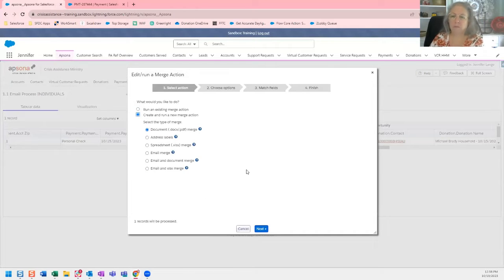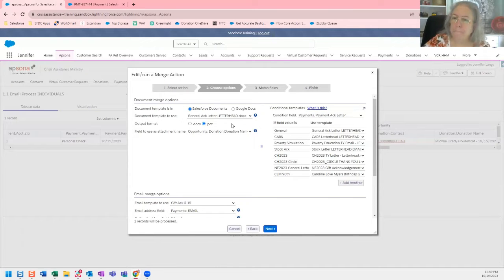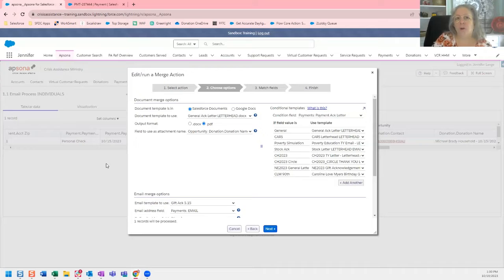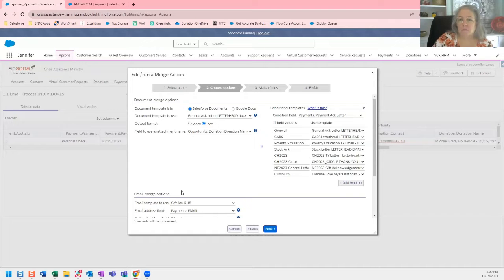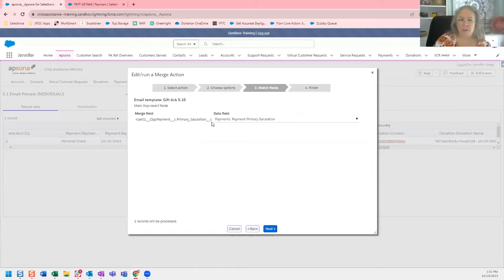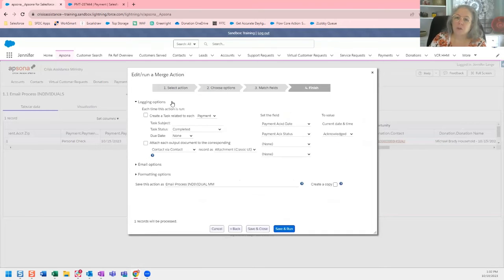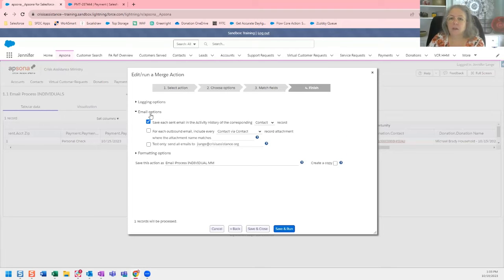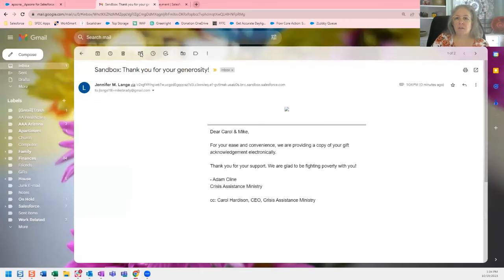Apsona Document and Email Merge Demo by Apsona Superfan!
Join us for an exciting demonstration of Apsona's Document and Email Merge feature, hosted by none other than Apsona Superfan and non-profit hero, Jennifer Lange of Crisis Assistance Ministry.

In this demo, Jennifer will walk you through the incredible capabilities of Apsona's Document and Email Merge, showcasing how this powerful tool can streamline your organization's communication and document management processes. If you're part of a non-profit or any organization looking to improve efficiency and save time, this session is a must-watch!

📋 What to Expect:
- Learn how to effortlessly merge data from your CRM into documents and emails.
- Discover the time-saving benefits of scheduling, and conditional formats
- See real-life examples and use cases that will blow your mind!